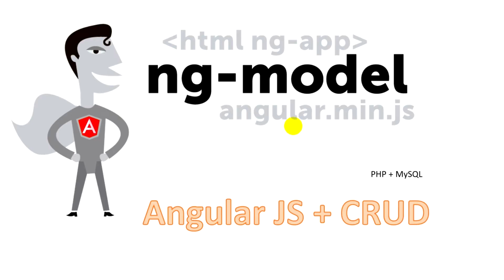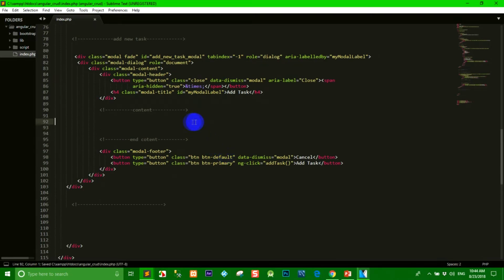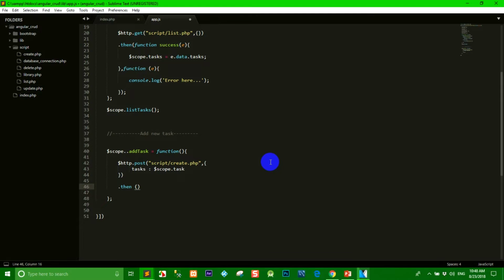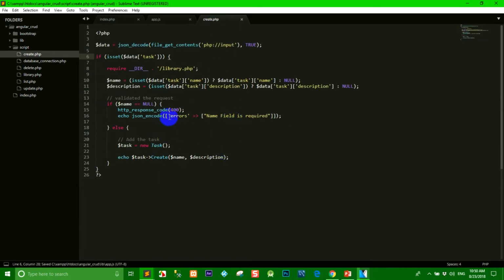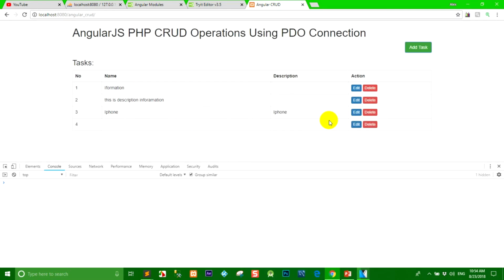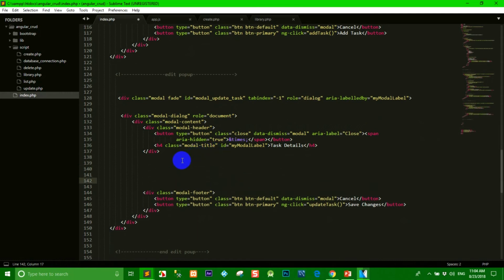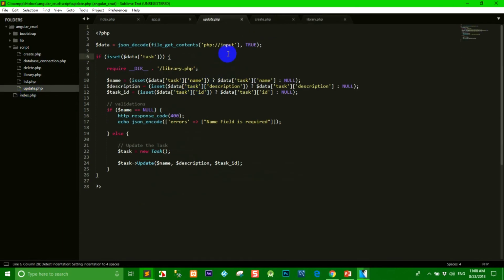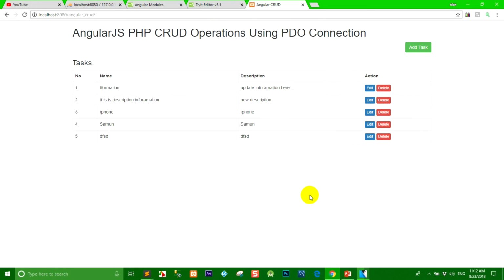Angular JS CRUD PHP Library MySQL part part 2 - full video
Angular Js CRUD
PHP PDO library connection to MySQL